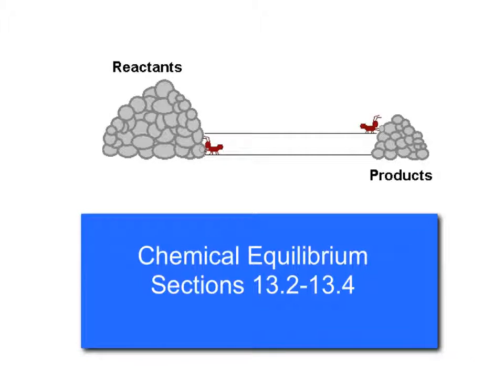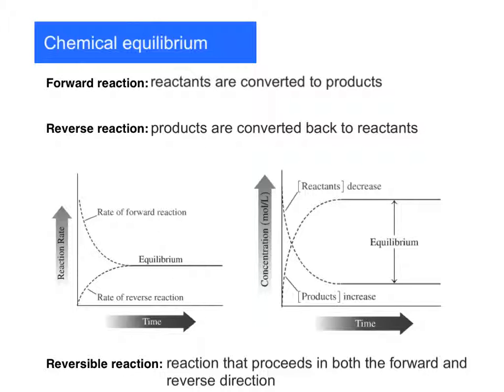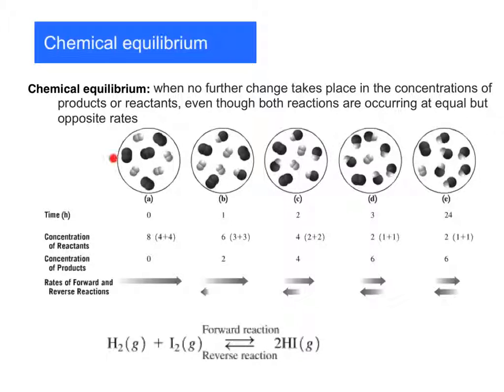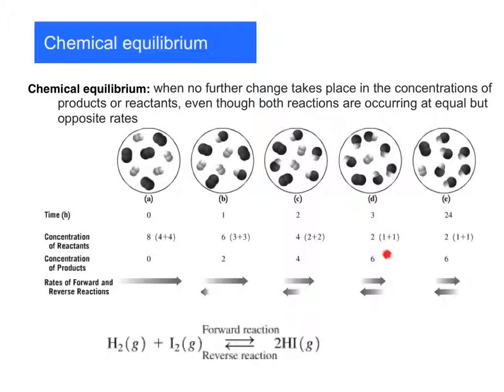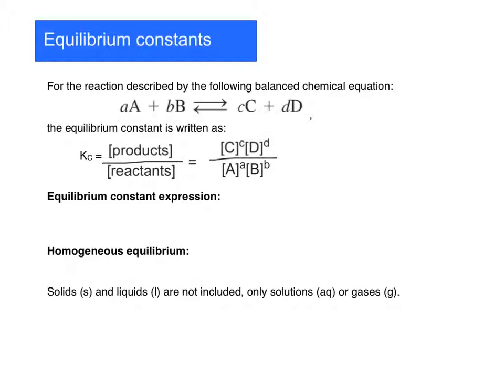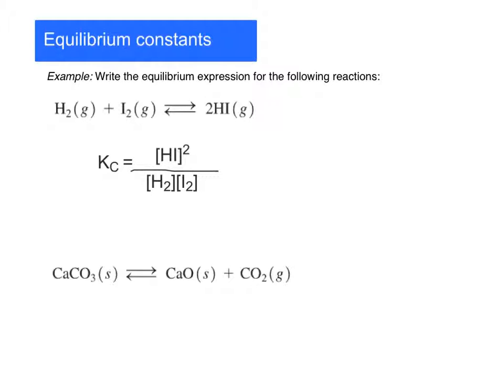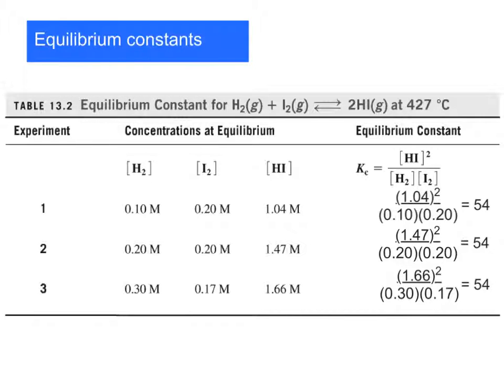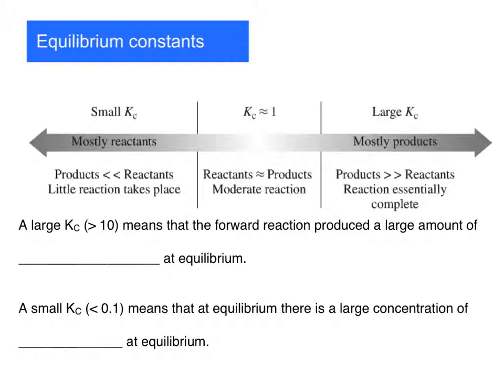chemical equilibrium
Introduction to forward and reverse reactions, equilibrium and equilibrium constants.